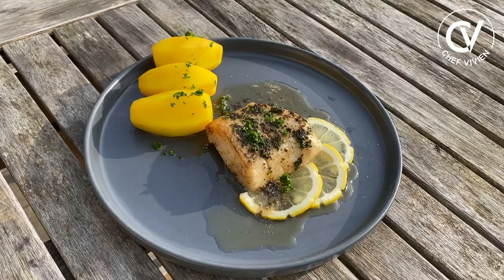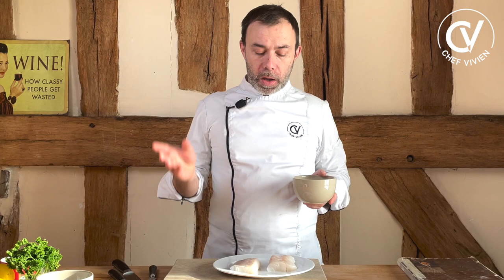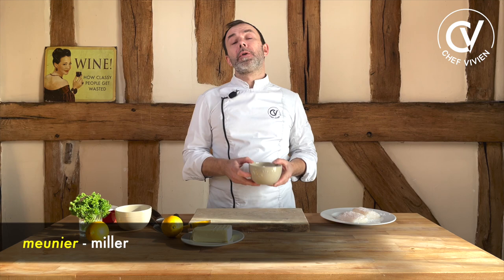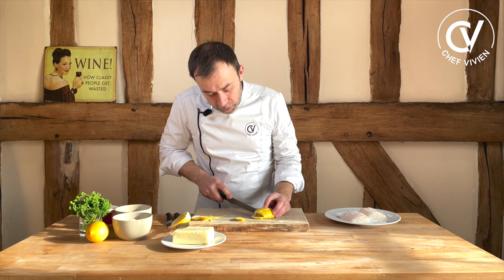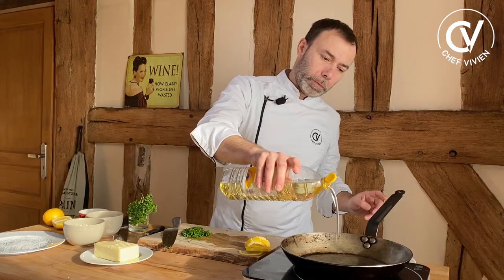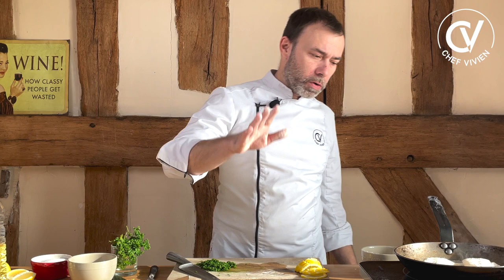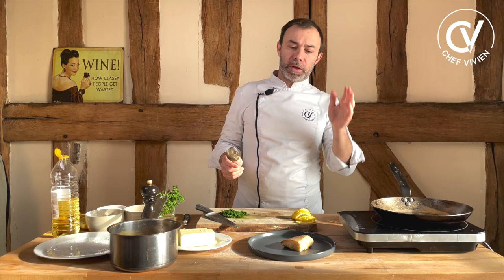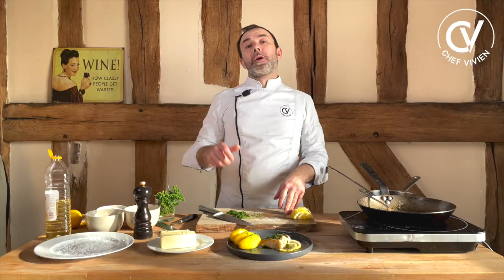How to pan fry fish MEUNIERE I French cuisine classic recipe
Pan fried fish ingredients (for 4 portions):
✔️ any white fish 300 gr  / 10.6 oz
✔️ sunflower oil
✔️ butter 80 gr / 2.8 oz
✔️ lemon
✔️ parsley
✔️ flour
✔️ sea salt
✔️ salt, pepper

⏳ TIMESTAMPS:
0:00 what is fish meunière
1:00 how to make fish fillet more dense
1:54 what are the main ingredients and classic decoration of fish Meunière
4:25 how to pan fry fish and the main technique of fish Meunière
6:43 finishing the sauce
7:06 classic French fish dressing